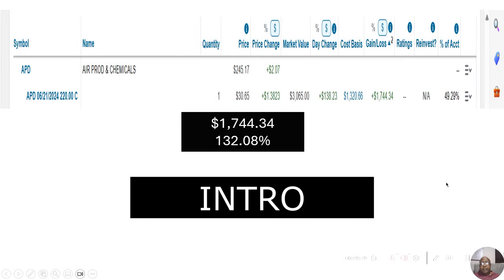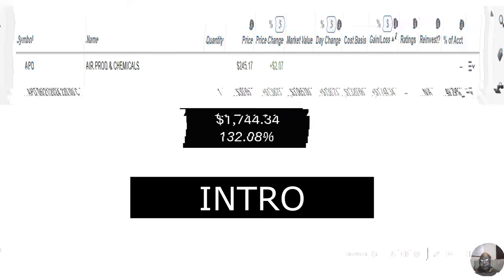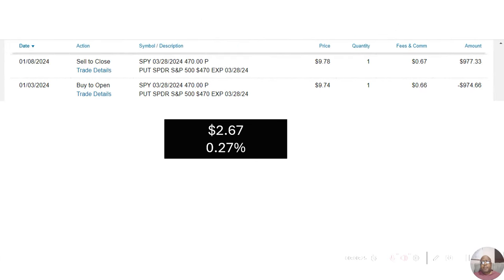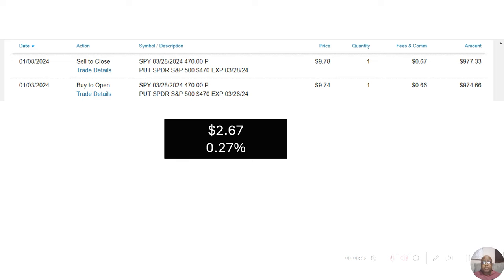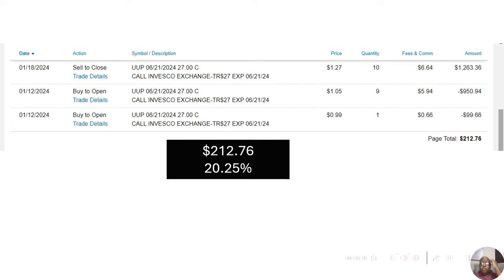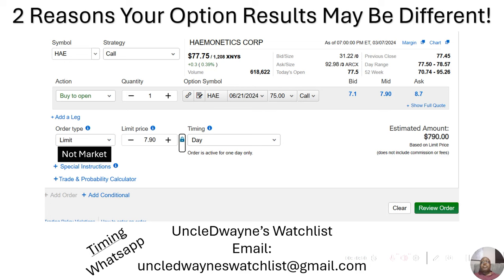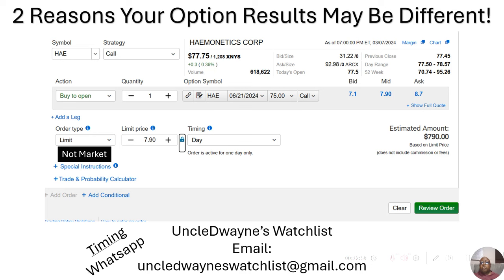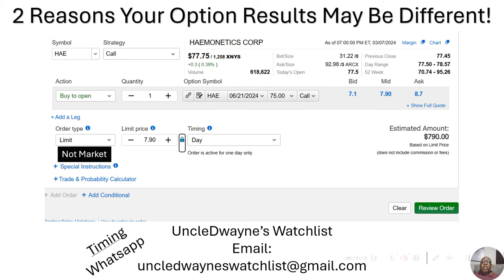The Results of This Weeks Option Pics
In this video, we will be discussing the results of the “This Week's Options Picks” series and analyzing how they performed in the market.

Don't miss out on the opportunity to stay ahead of the game with Uncle Dwaynes picks and analysis. Watch the video now to see the latest results and make informed decisions for your own investment strategy.

Remember to always do your own research and consult with a financial advisor before making any investment decisions. Past performance is not indicative of future results.